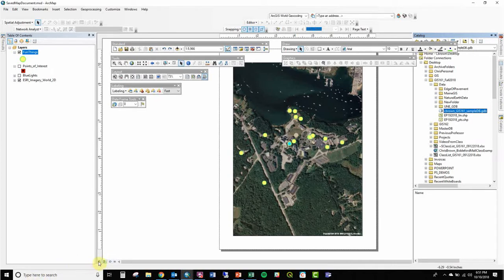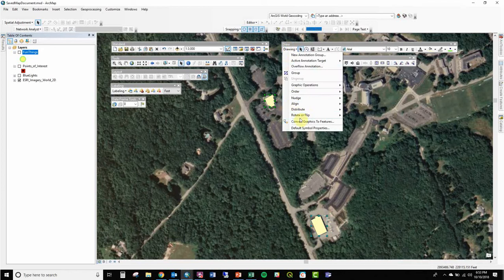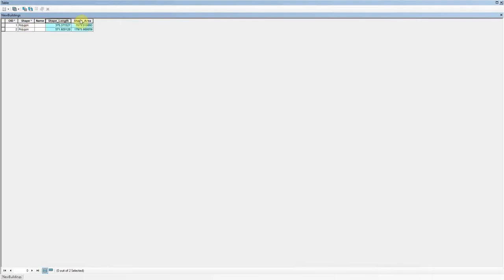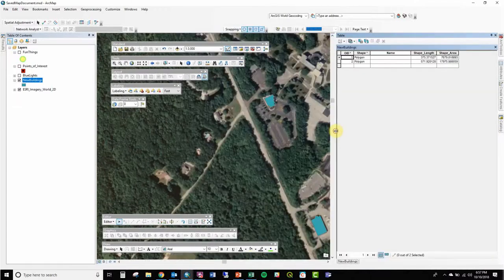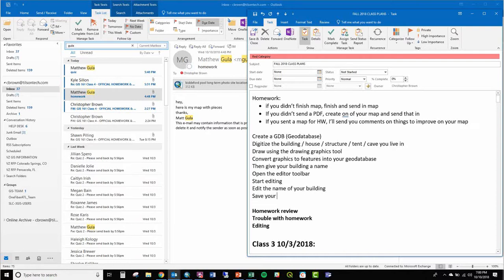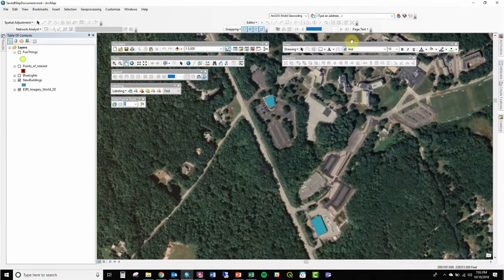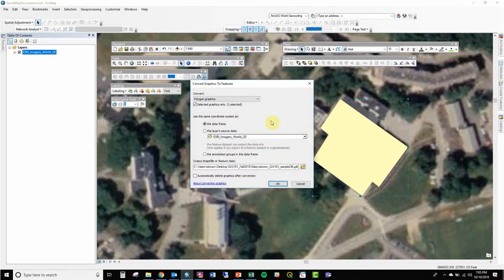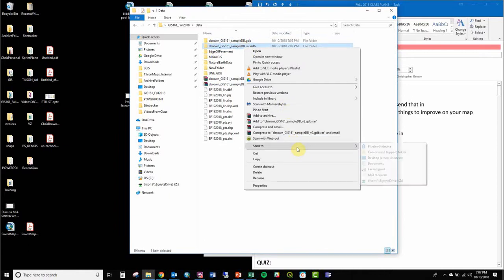Editing Intro Graphics To Features (Geodatabase Homework)